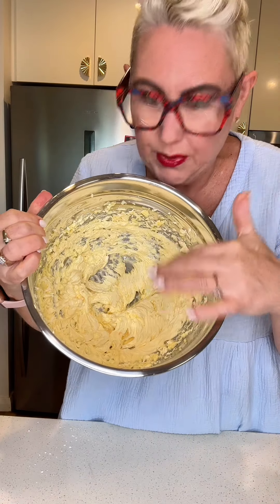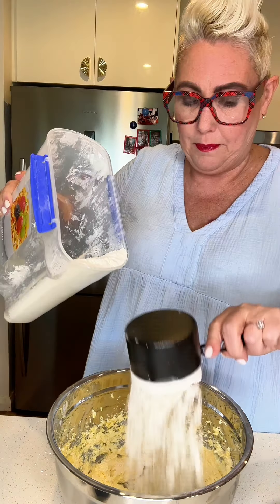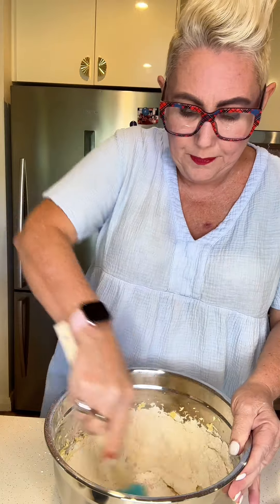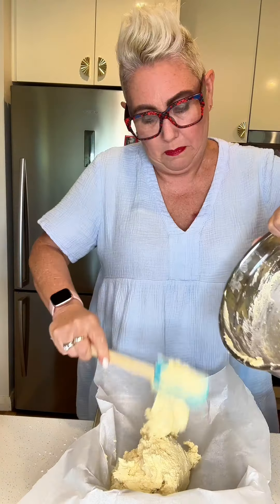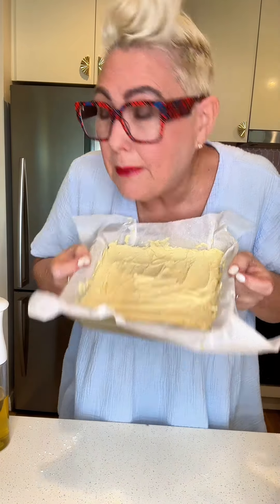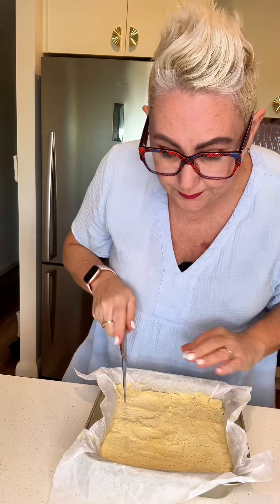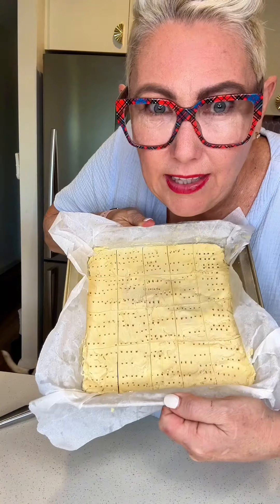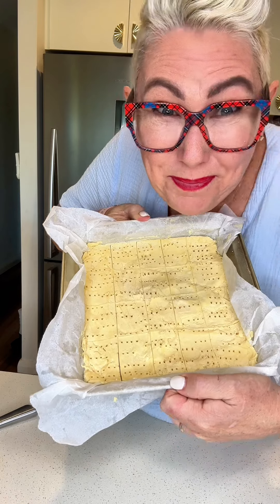Ted Lasso Shortbread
Hey everyone! 🌟 Today, I'm sharing a gem from my kitchen to yours - Ted Lasso's famous shortbread biscuits! 🍪✨ Trust me, these are the cookies that'll make your heart (and tummy) sing with joy. So, let's dive in!

**Ted Lasso Shortbread Biscuits** 🎉

**Ingredients:**
- 250g butter (That's the good stuff!)
- 3/4 cup icing sugar (Sweetness overload!)
- A dash of vanilla (Because, why not?)
- A pinch of salt (Balance is key!)
- 2 cups flour (The foundation!)

**Instructions:**

1. Kick things off by preheating your oven to a cozy 150°C.
2. Grab a mixing bowl and cream together the butter and icing sugar until it's looking light and fluffy - like a cloud on a sunny day!
3. Stir in that dash of vanilla and pinch of salt. Mix it well, friends!
4. Add in the flour and keep mixing until you've got yourself a nice dough.
5. Press the dough into a lined baking tin and let it chill in the freezer for 15 minutes. Patience is a virtue!
6. Cut the dough into your desired cookie shapes and bake for 40 minutes or until they're golden brown and tempting.
7. Might need to give those cookies a quick recut while they're hot - I did, and it was totally worth it.
8. Let them cool a bit before you dive in. I know, the wait is tough but oh, so rewarding!

And there you have it! Perfect Ted Lasso shortbread biscuits ready to steal the show at any gathering, or just your cozy night in. 🏡💕

Don't forget to tag me if you give these a try! I can't wait to see your beautiful creations. Happy baking!

Let's spread some baking joy, one biscuit at a time! 🌈🍪